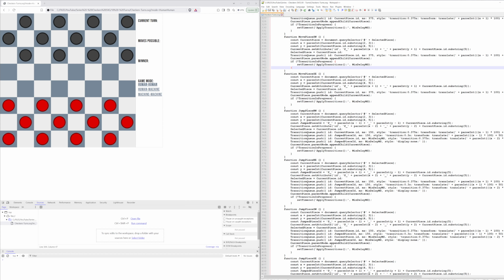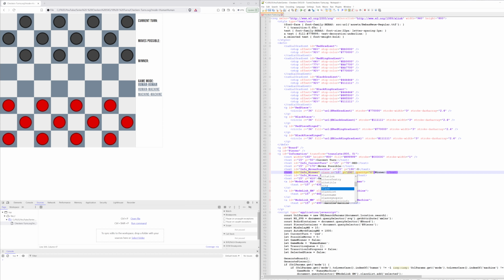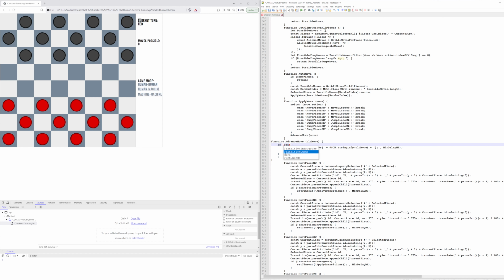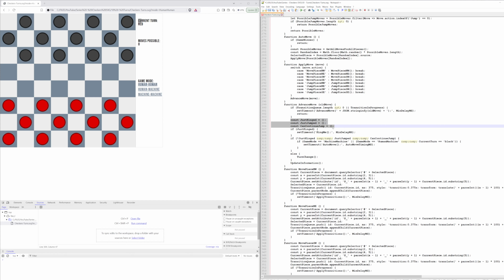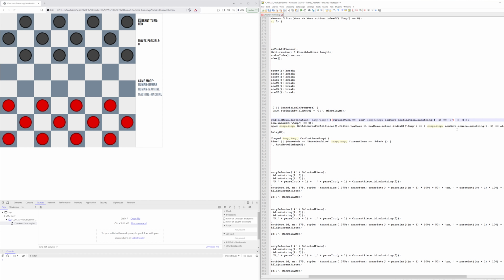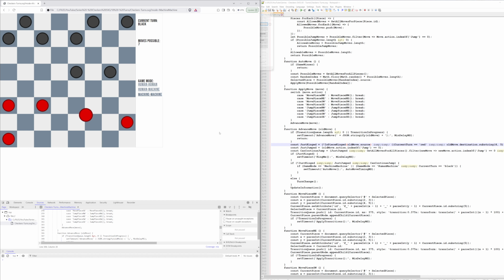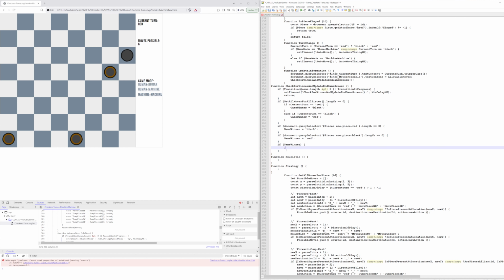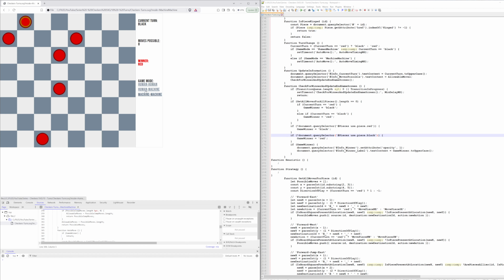Implementing Turns and Auto-Moves - Coding a Checkers Game From Scratch using SVG, CSS, JS, XML